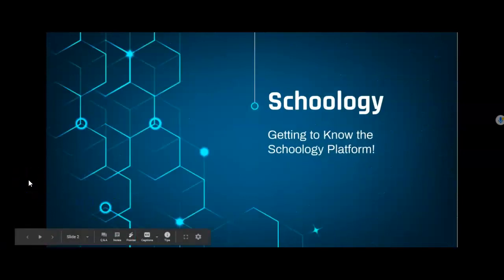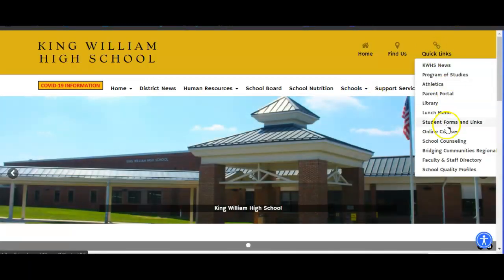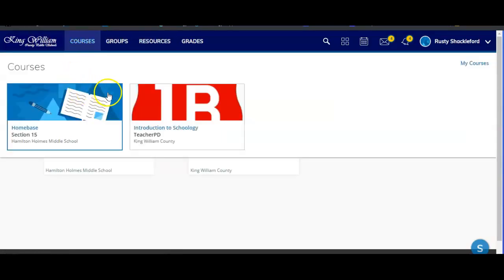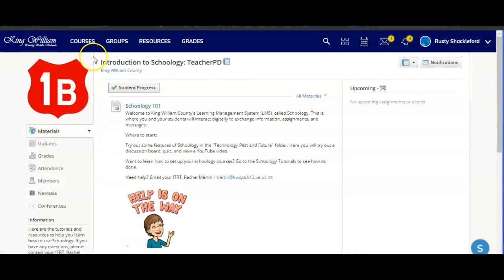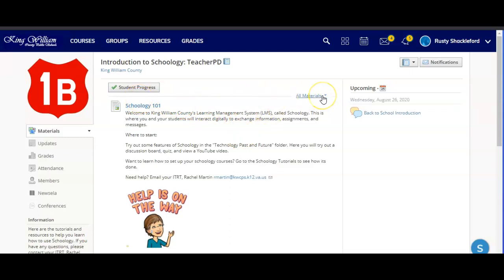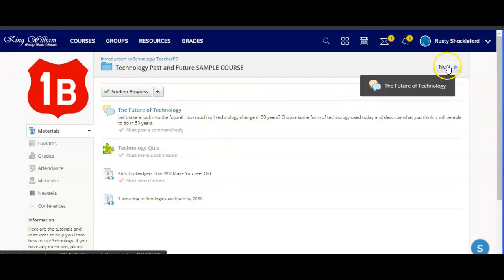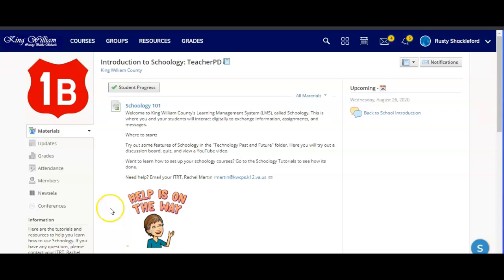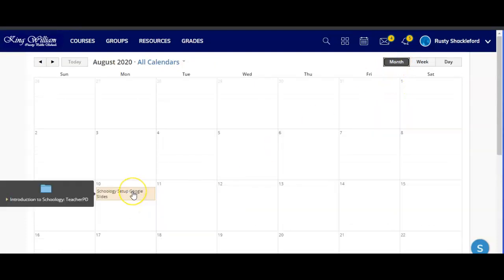Schoology Basics for Students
A tutorial for students on how to navigate Schoology.